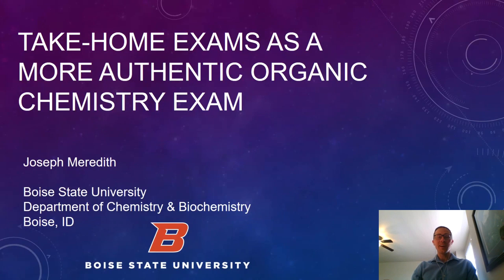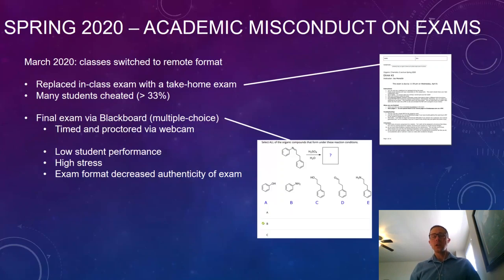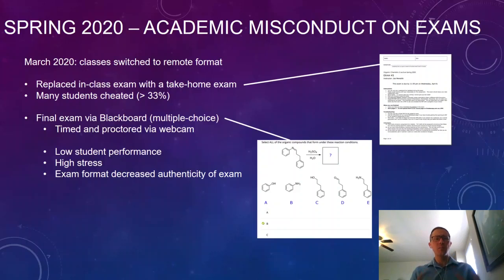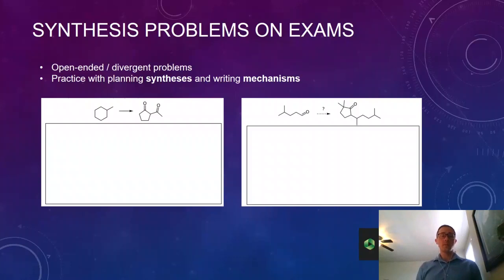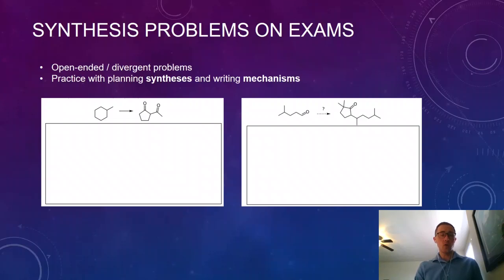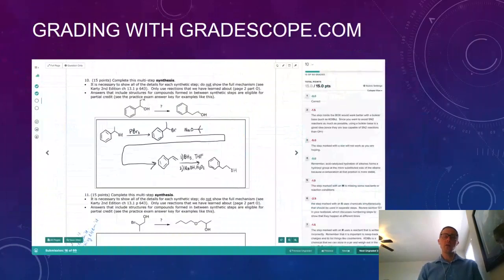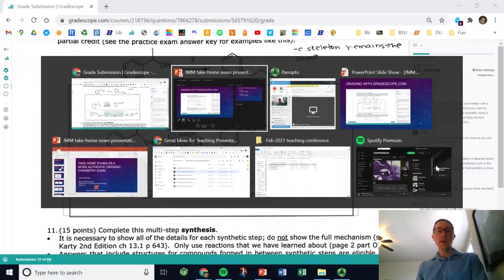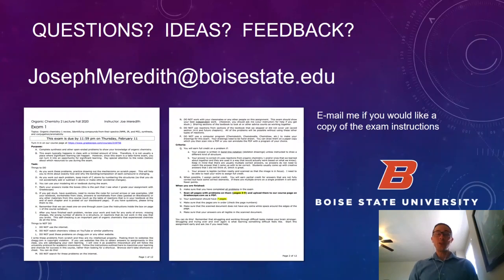T4L | Joseph Meredith | Take-Home Exams as a More Authentic Organic Chemistry Exam | GIFT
Joseph Meredith

Organic chemistry 2 exams at Boise State University were changed to a take-home format as part of a suite of changes to accommodate for the COVID-19 pandemic in the Fall 2020 semester. The take-home exam format avoided the need for problematic proctoring services and allowed for more authentic questions, such as planning multi-step syntheses and proposing mechanisms. A detailed set of instructions clearly outlined the academic integrity expectations and minimized cheating. Students met one-on-one with the instructor via Zoom during the examination period to get help. Students have reported more positive feelings about exams and decreased stress from exams.

Presentation type: Great Ideas for Teaching (10 minutes)
Session type: Practical Teaching Strategies
Session track: Assessment